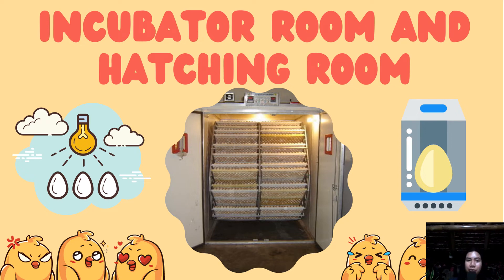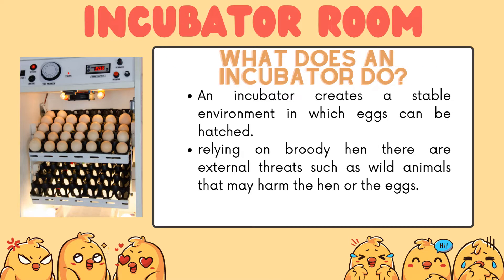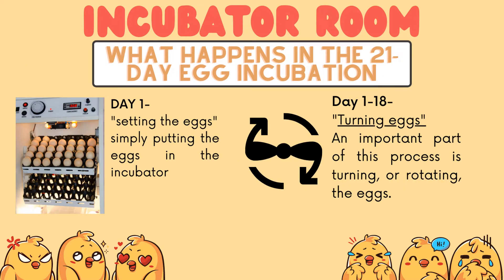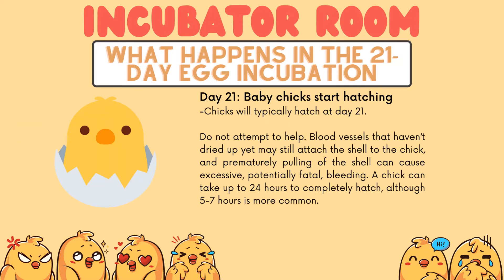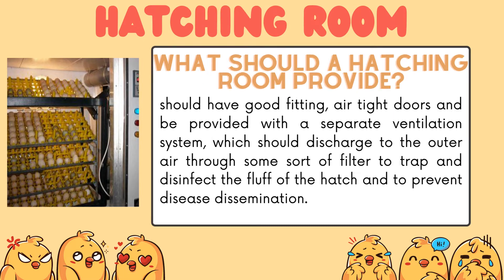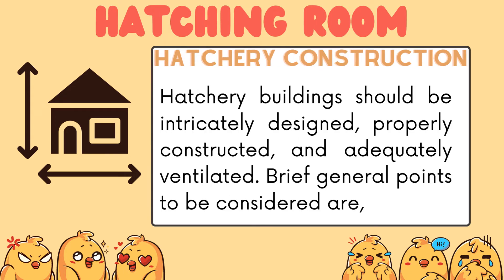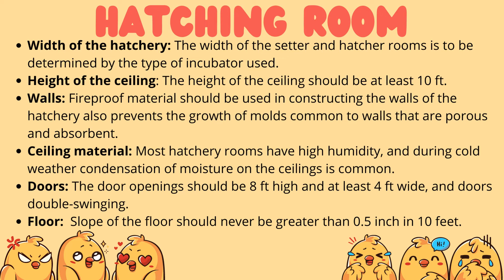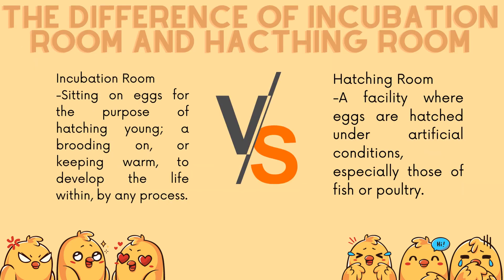POULTRY 1 | Incubator Room, Hatching Room | Module 26.6, 26.7 (Student Output)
In this video, Ms. Josephia Ruth C. Cornelio, a 2-DVM-B student, gives an introduction to the incubator room and the hatching room - its description, functions, requisites and some important guidelines for the veterinary medicine students of poultry production.